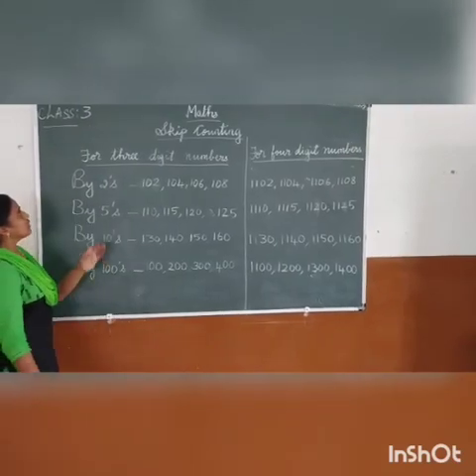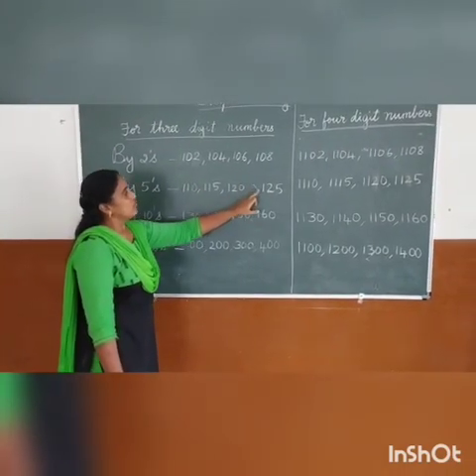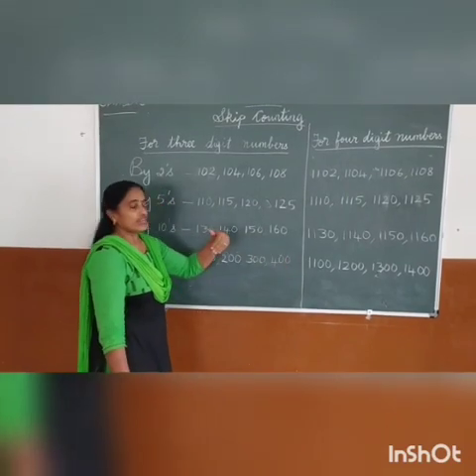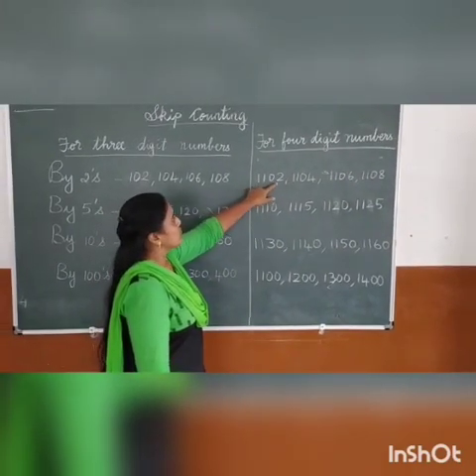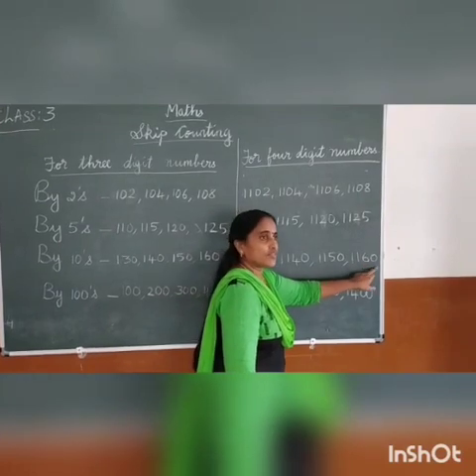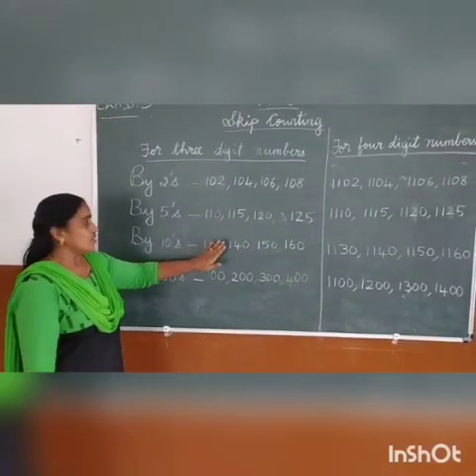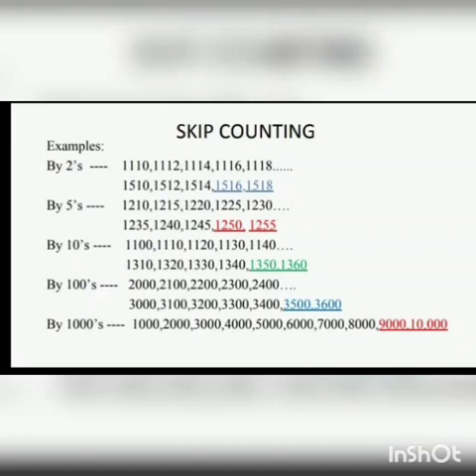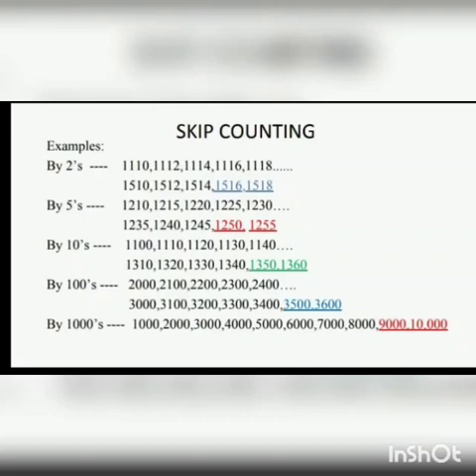CLASS 3-MATHS- LESSON1-MODULE4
SKIP COUNTING NUMBERS.